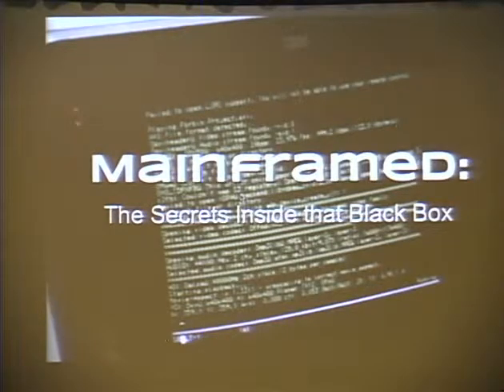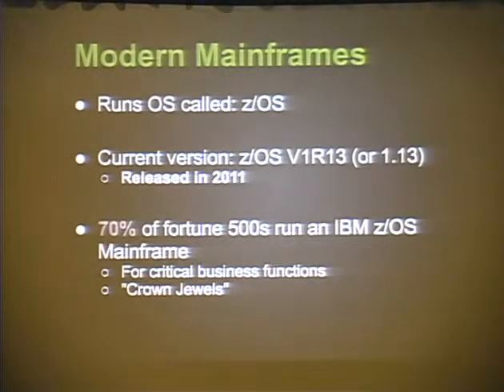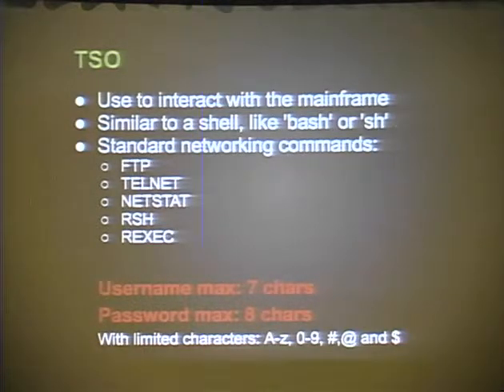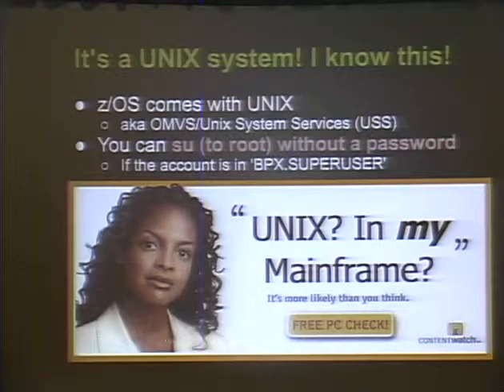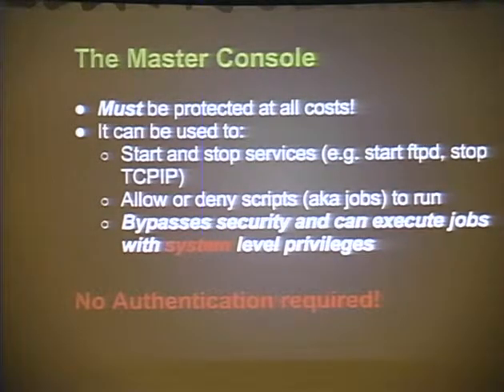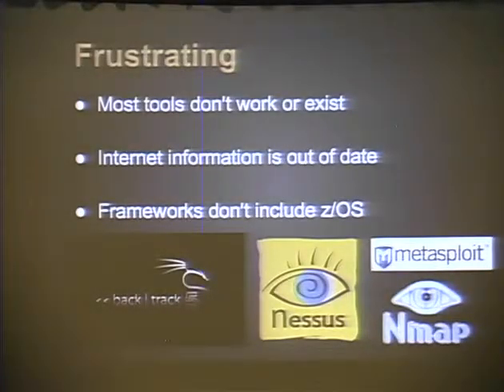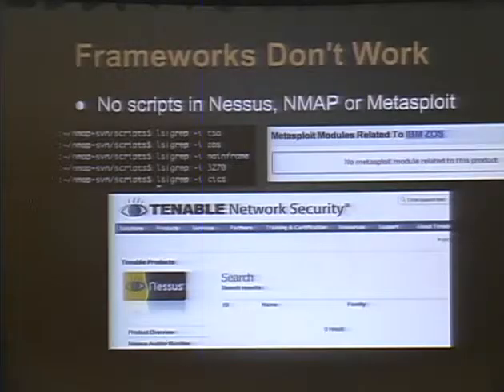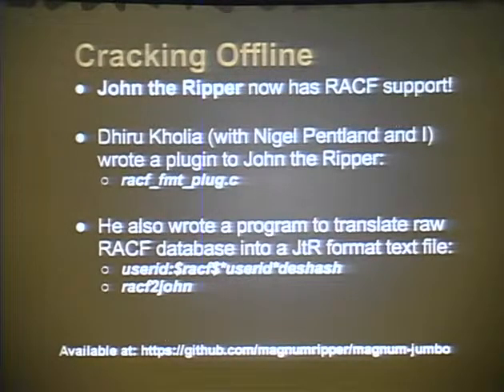Shmoocon 2013 Mainframed The Secrets Inside That Black Box